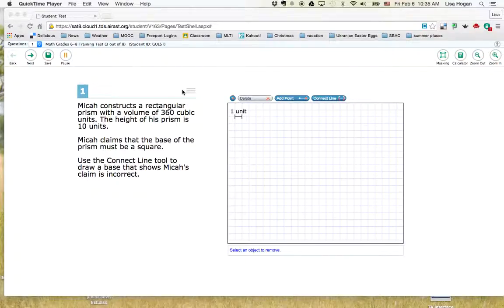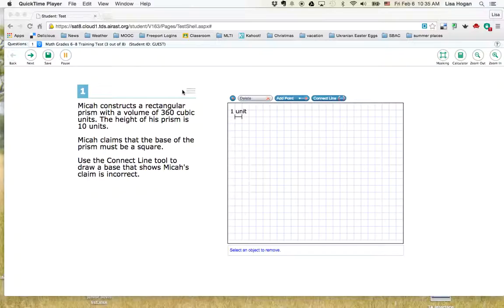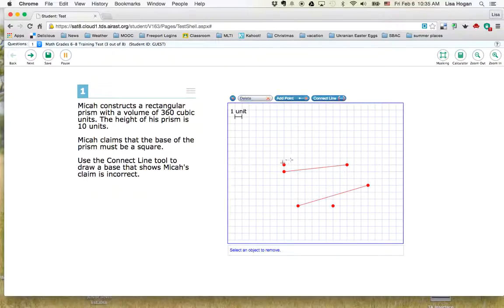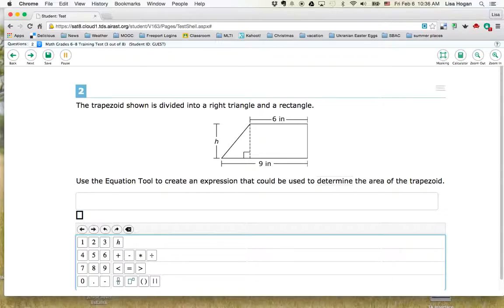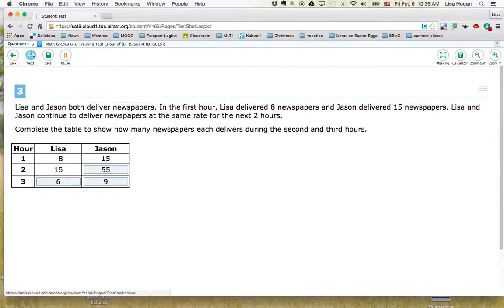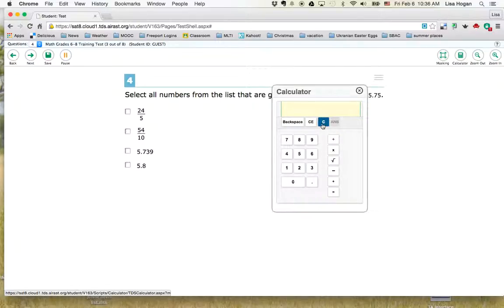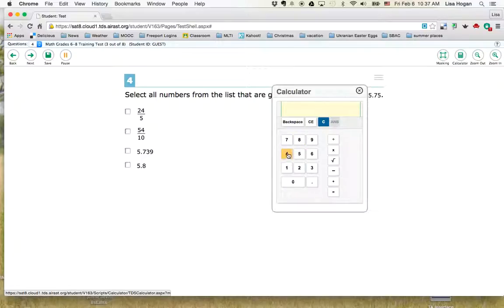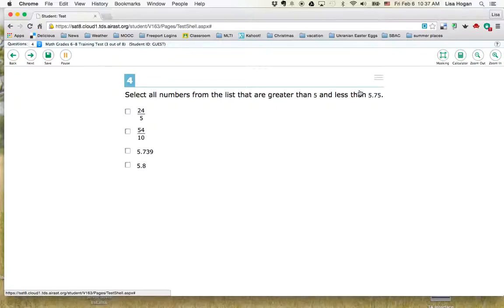Laptop Experience Smarter Balanced